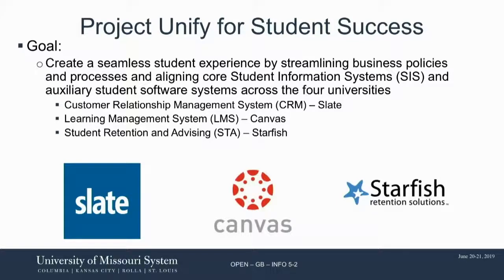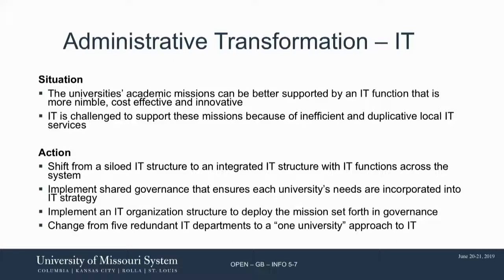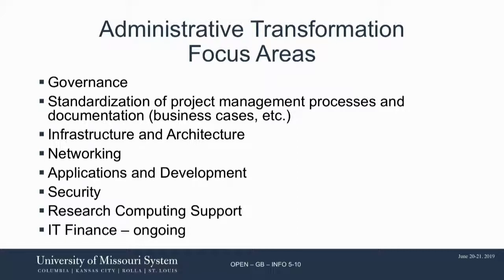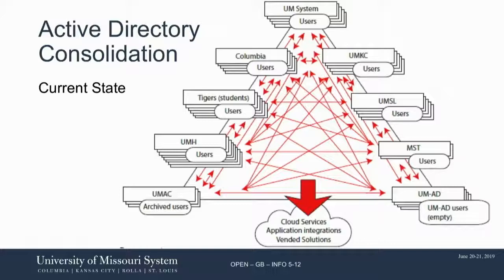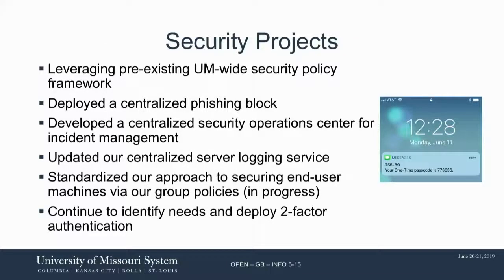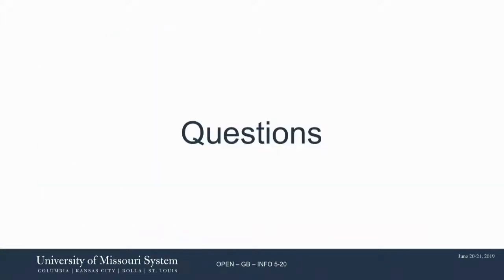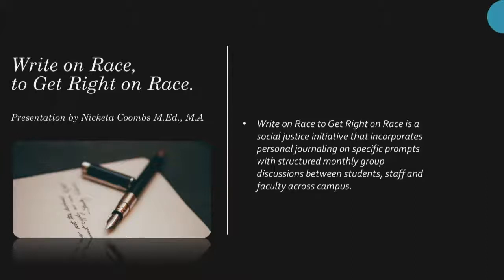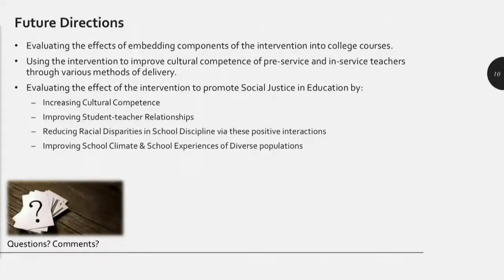University of Missouri Board of Curators Meeting, June 20-21, 2019, Part 2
Day 1, part 2 of the June 20-21, 2019 Board of Curators meeting.